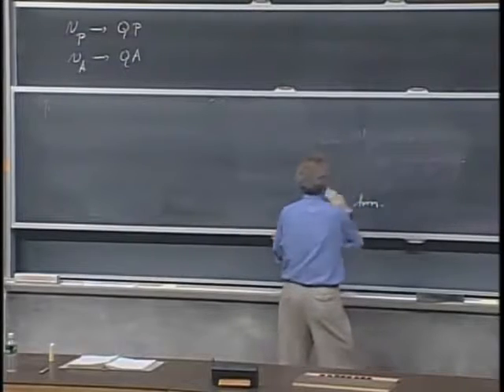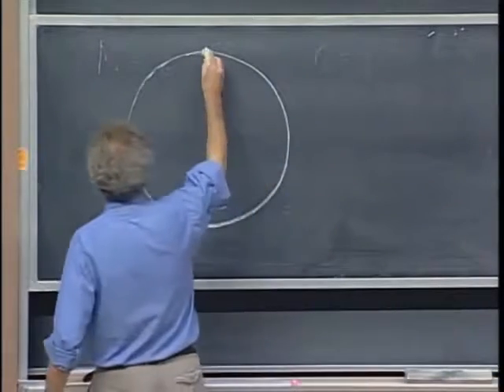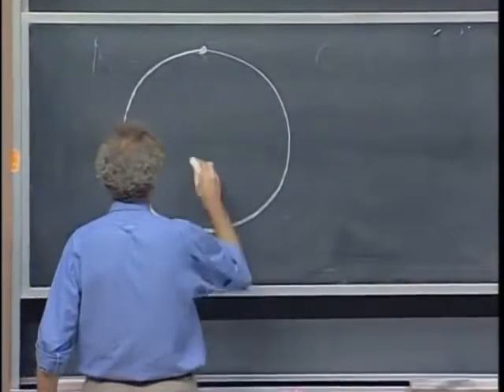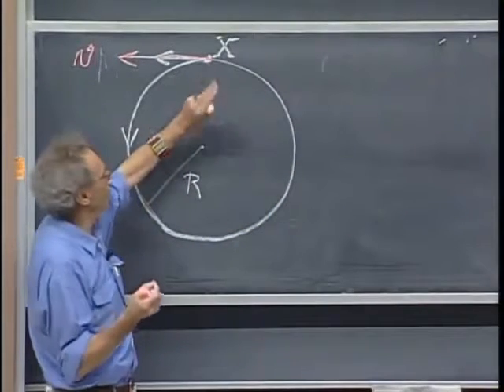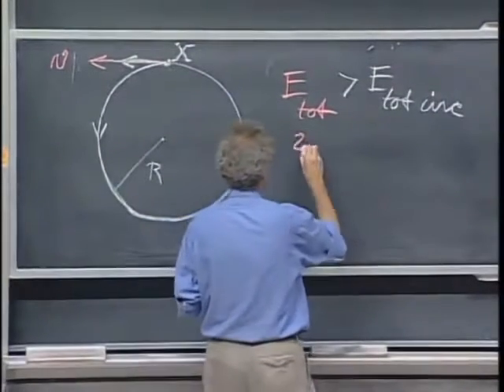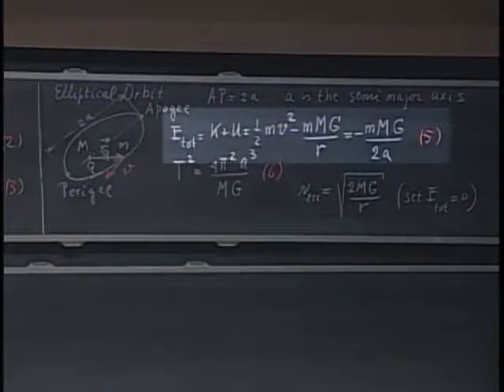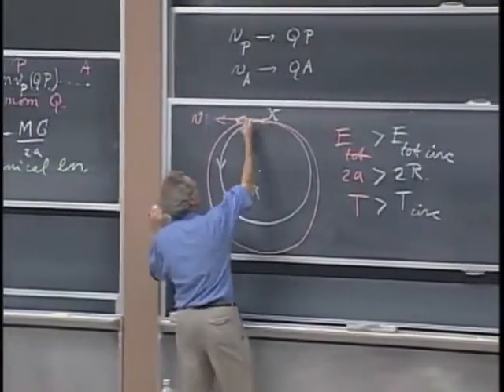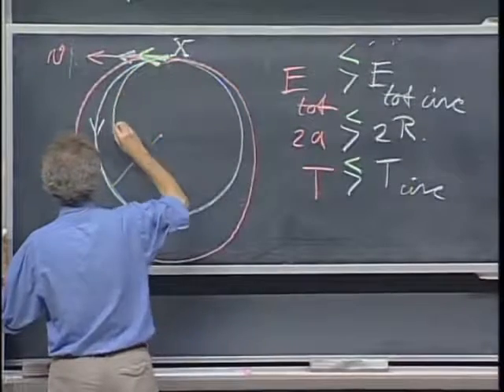Física I Lección 22D El cambio de Órbita circular a elíptica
24:11-28:09
Lanzan un cohete a bordo de una nave espacial que se encuentra en una órbita circular, la velocidad de la nave espacial (vector) va a cambiar, y esto lleva a una órbita elíptica y un cambio en el periodo orbital. Las nuevas órbitas elípticas se esbozan junto con la órbita circular original, preparando el escenario para mostrar cómo los astronautas en diferentes naves espaciales pueden pasar intercambiar un sándwich.